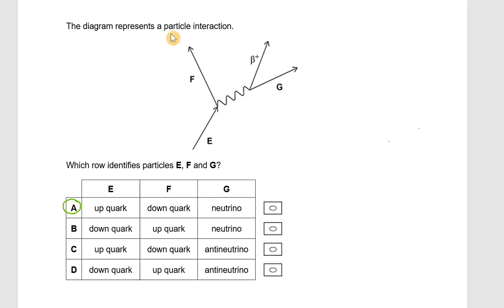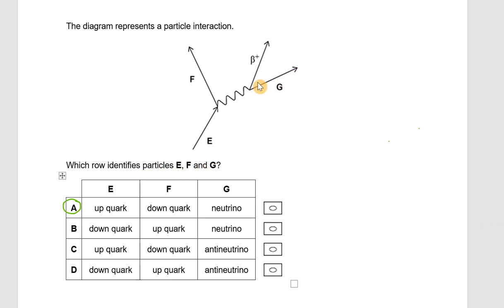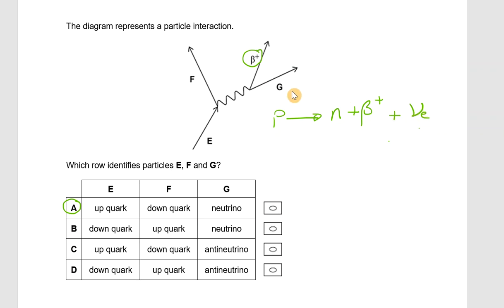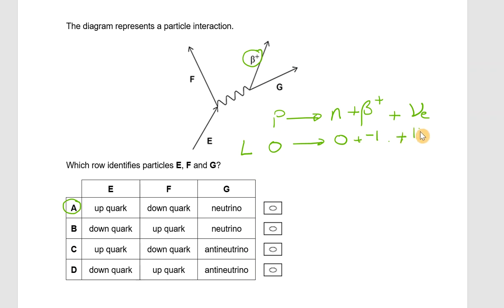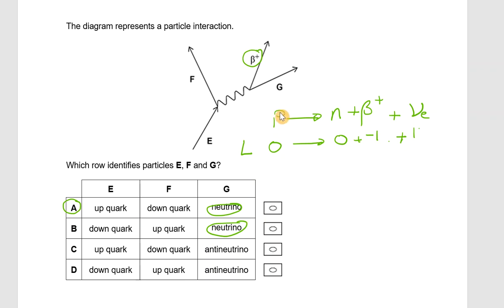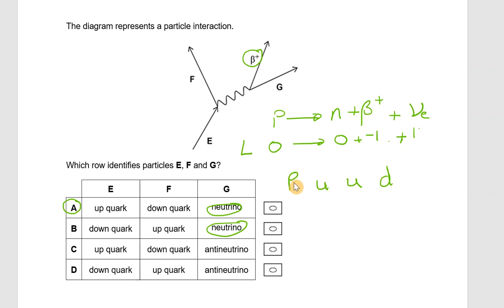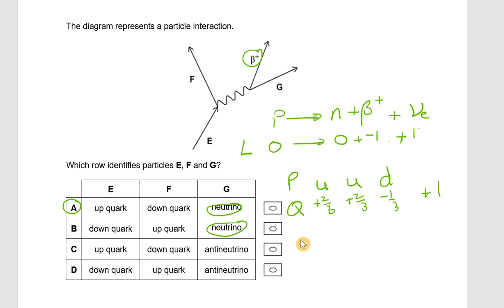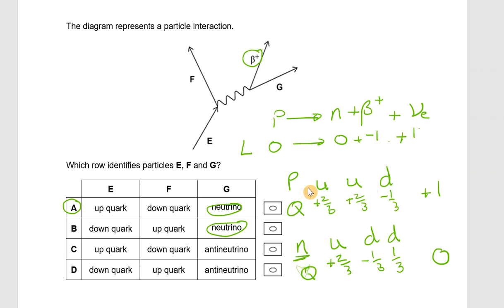Particles MCQ 14